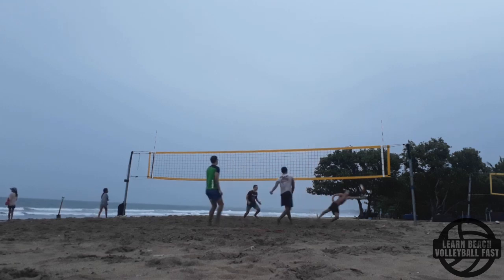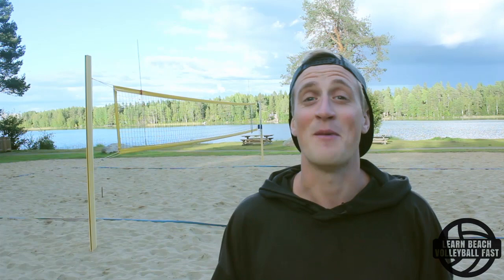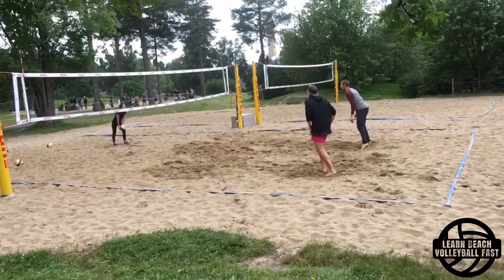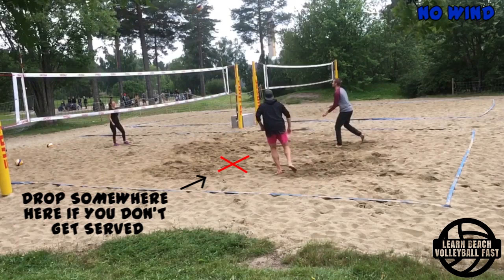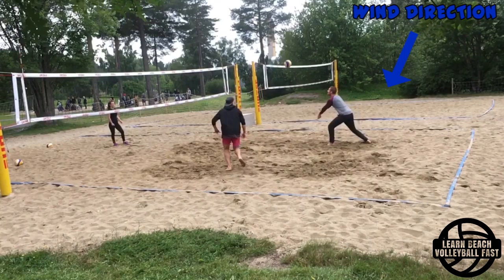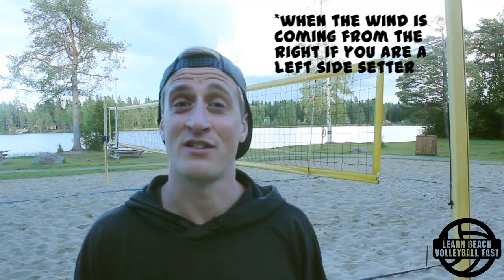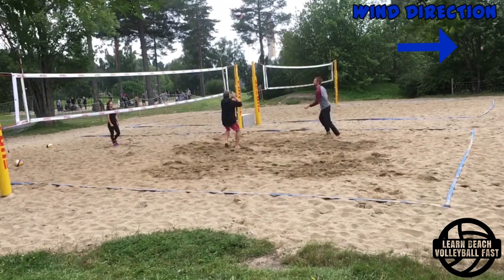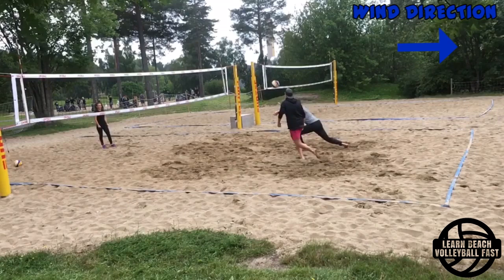Beach Volleyball Setting In The Wind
Beach volleyball is an outdoor sport with tons of different elements like the wind, sun and rain etc. Wind can be devastating for all the parts of the game (serving, serve receive, setting, hitting, defending and blocking) but in this video we will focus a bit on how to set in the wind.

With a combination of some technique and a whole game plan strategy that relies on understanding of this technique we can completely change the outcome of matches with not too much effort. Hope you enjoy!

Always get the latest updates, best insights and special opportunities before anyone else by signing up to the Learn Beach Volleyball Fast newsletter